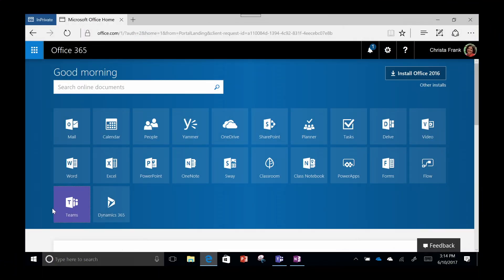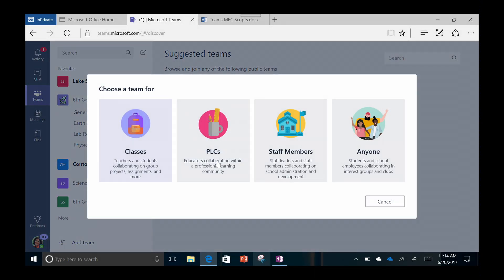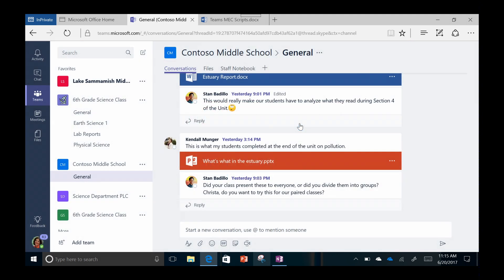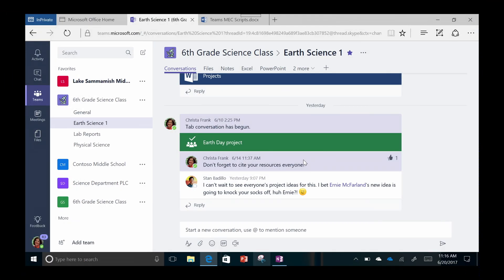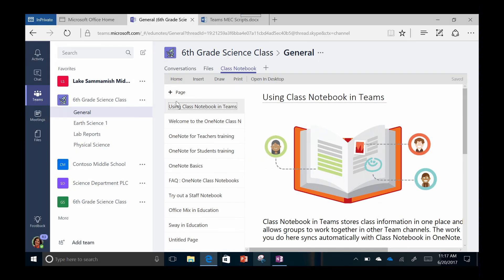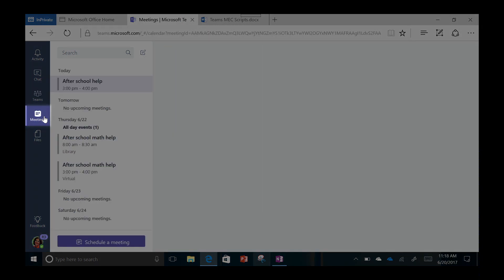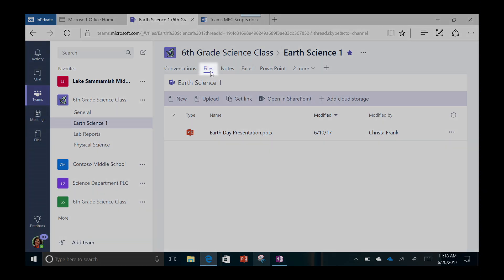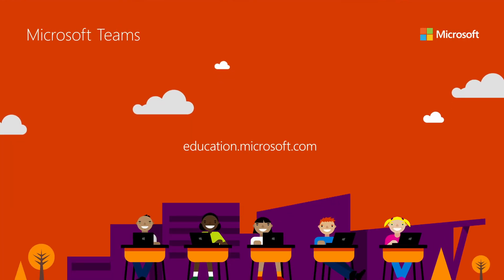Getting Started with Microsoft Teams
This module will provide educators the basic overview and structure for how to start using Teams in a school setting.

Click here to take the full course on the Microsoft Educator Community